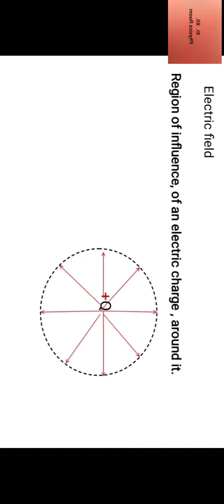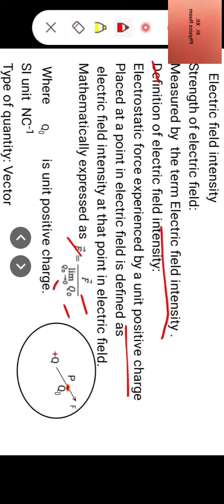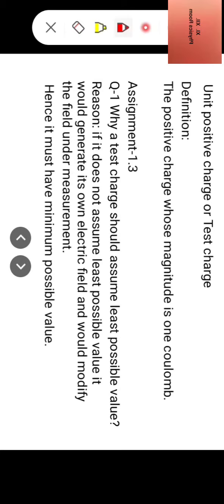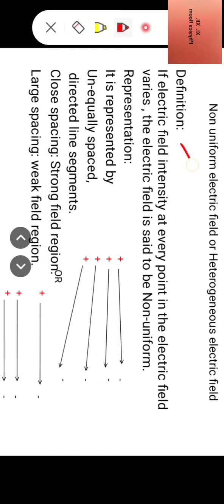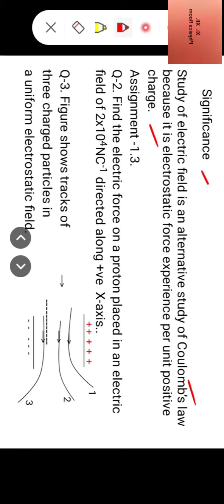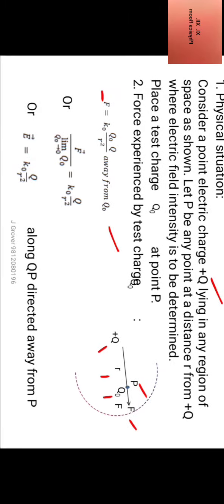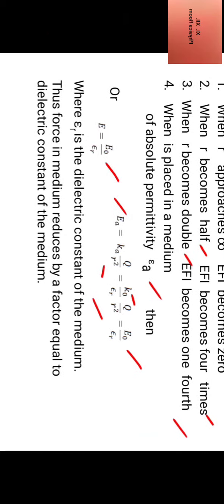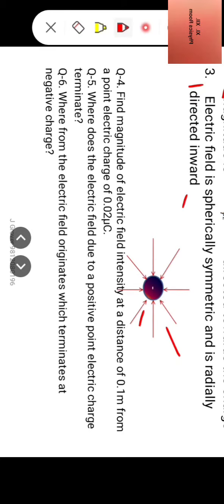XII Physics Electrostatics Part-IX